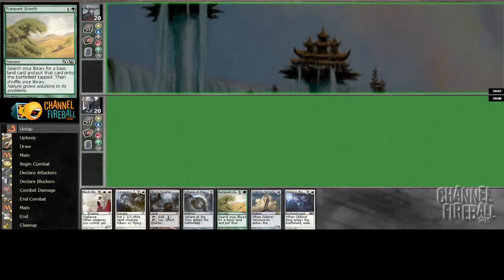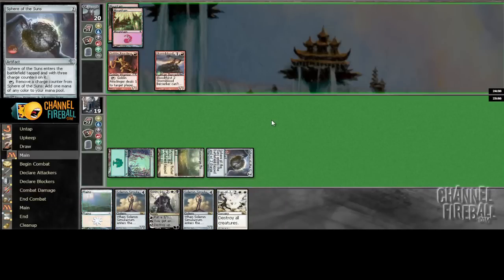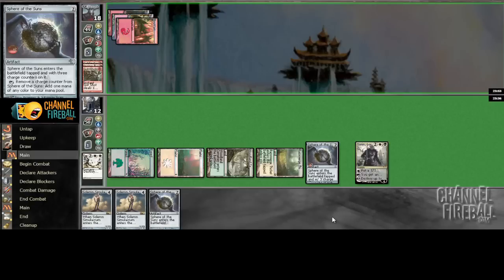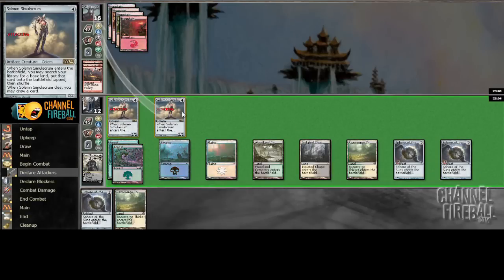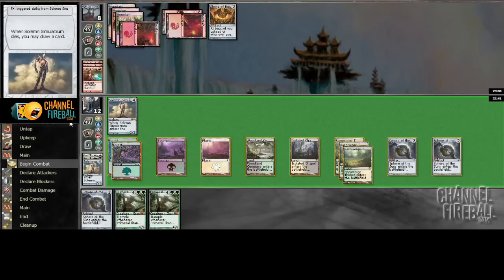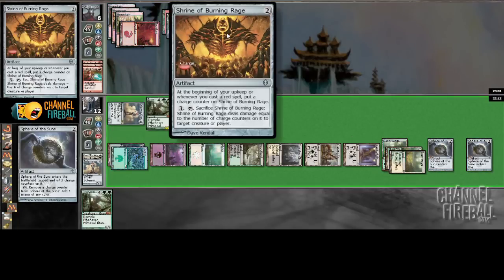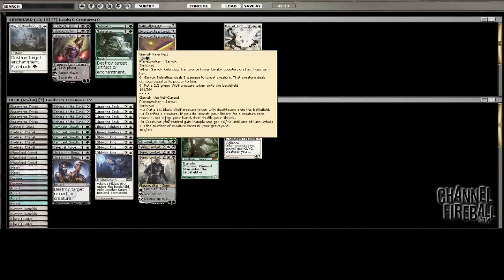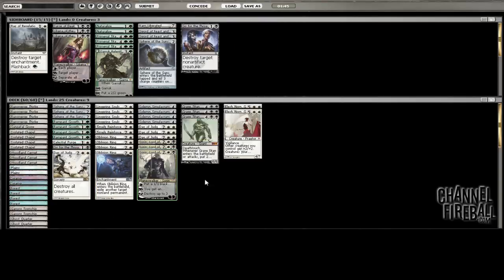Channel Conley Rogues' Gallery #11 5 Match 2, Game 1